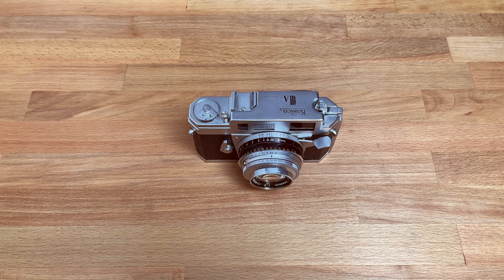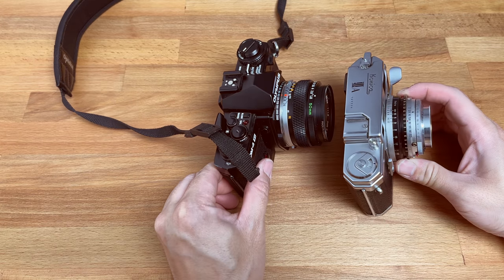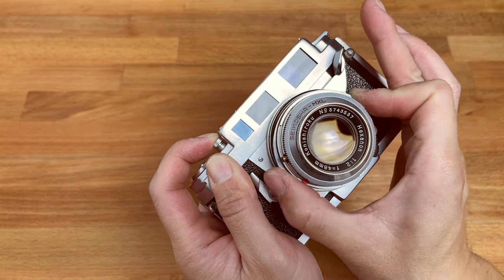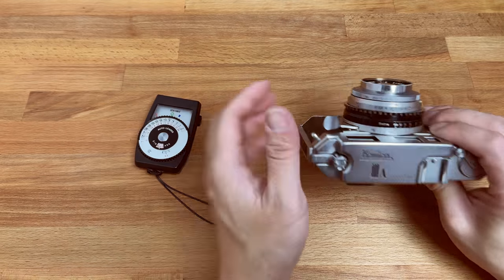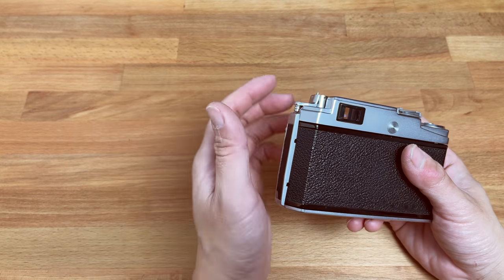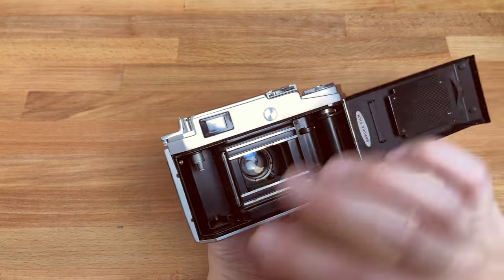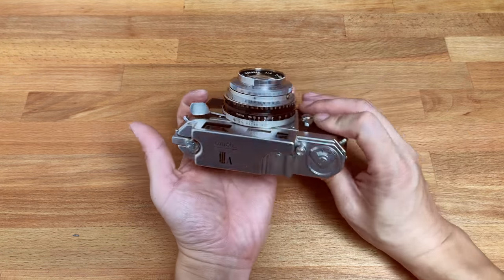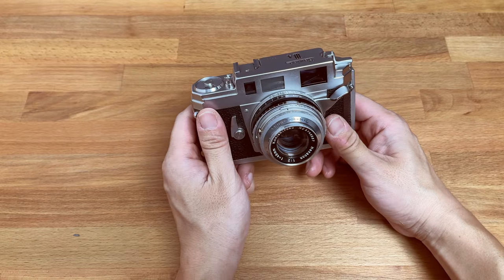Konica IIIA Rangefinder Camera Review - Best Fixed Lens Leica Alternative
CameraReivew FilmPhotography KonicaIIIA This is my Konica IIIA 35mm rangefinder film camera. It has replaced my Olympus OM4Ti to become my everyday carry camera. A ton of fun to use, despite being 100% mechanical with no build-in light meter.

I recommend the Sekonic L-308X-U light meter because it does both incident and ambient light metering and is easy to read in sunny situations.

I know in the video I said I'm going to sell the camera, however, the final decision is to keep it and enjoy it!

0:00 Introduction
0:55 Parallax and distance corrected viewfinder
2:08 Hexanon 48mm F2.0 lens
2:55 Size comparison to SLR
3:20 Quirky film advance lever
3:44 Leaf shutter and shutter sound test
5:14 Focusing lever
5:58 Aperture blade
6:12 Bulb mode
6:53 EV system introduction
11:33 Quirky film door release
14:44 Inside film chamber
15:34 Film rewind
16:08 Self timer
16:27 Grip comfort
17:47 Viewfinder magnification
19:09 Why getting a rangefinder camera
19:50 Cost compared to Leica
20:30 Weight
21:18 How to unload film in the camera
22:48 How to load film in the camera